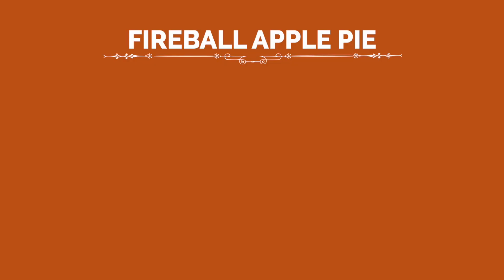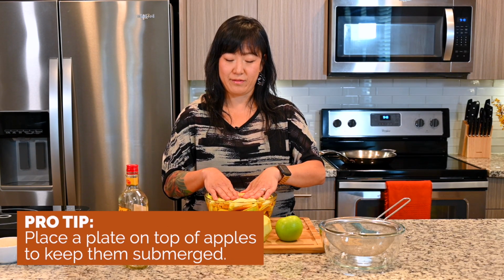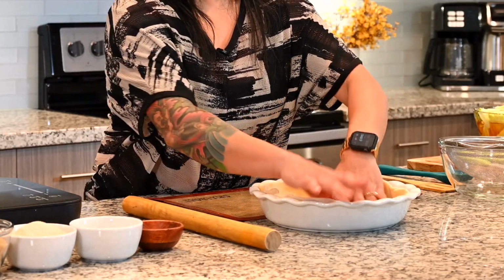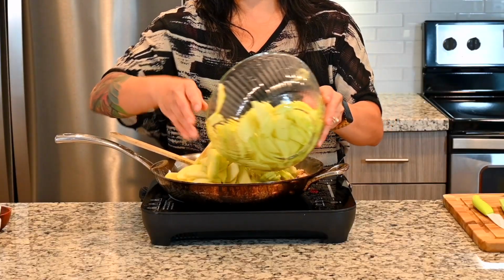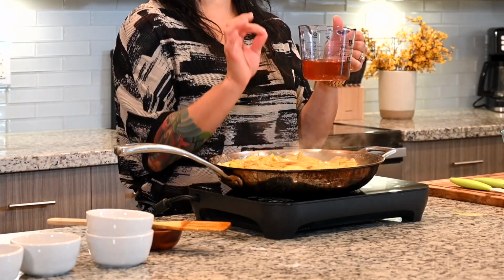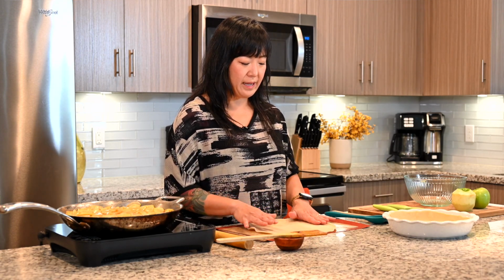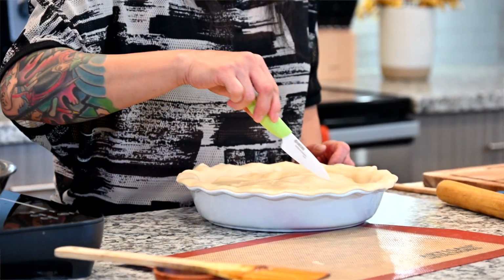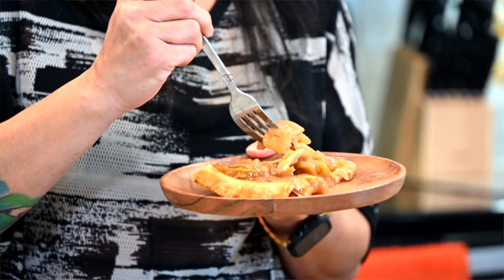Best Fireball Apple Pie Recipe for Halloween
What's better than apple pie? Apple pie made with Fireball Whisky! 🍏 🔥 Let's turn this classic recipe up a few notches with the help of Chef Macy from ABC Fine Wine & Spirits. ​

Learn how to make this AppleBall Pie, using Fireball Whisky. We can guarantee your guests will be breaking down the kitchen door trying to eat this dessert. ​

Florida's oldest & largest family-owned fine wine and spirits retailer. Celebrating with you since 1936.